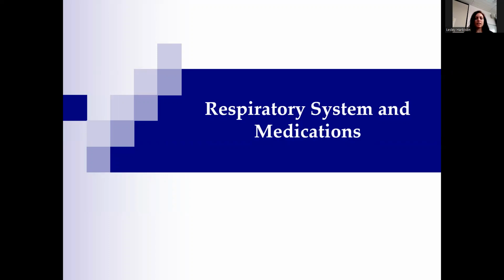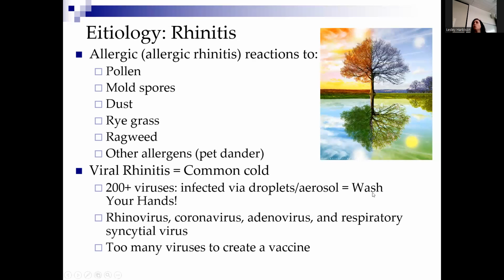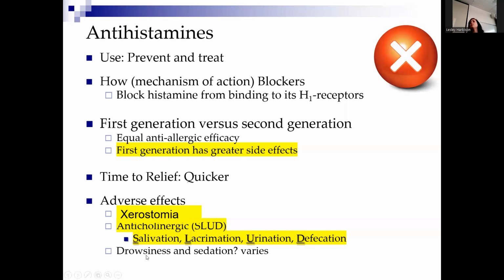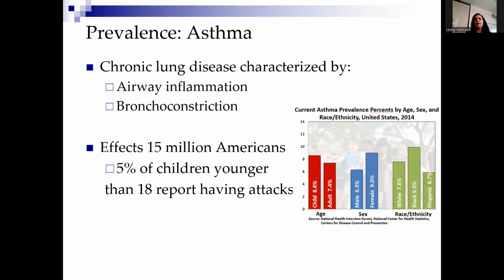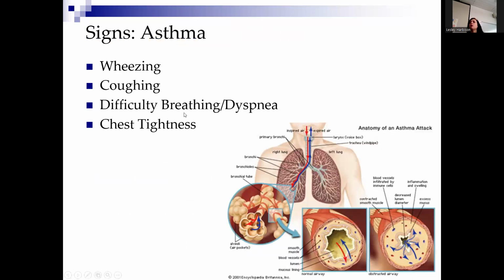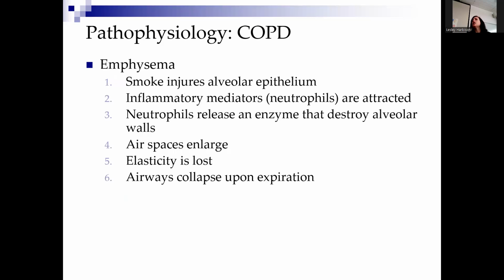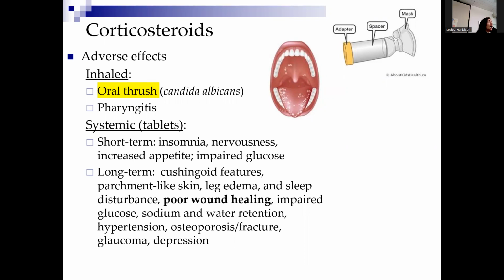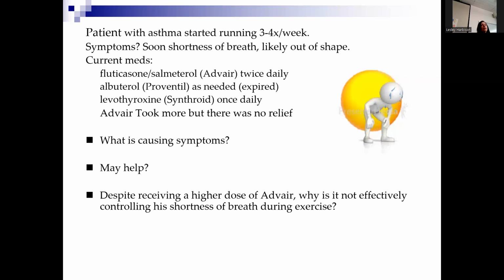Oral Med Week 5 Recording Respiratory Diseases